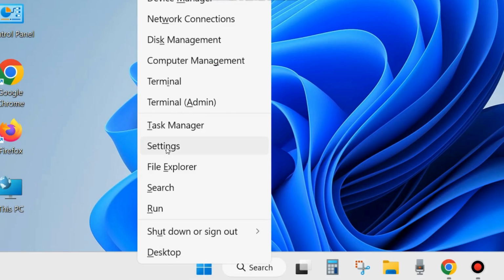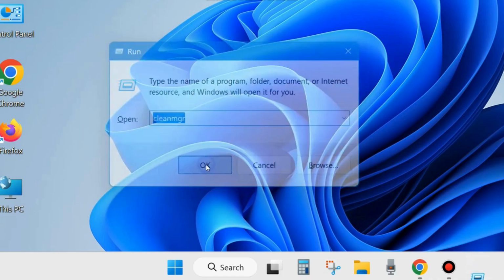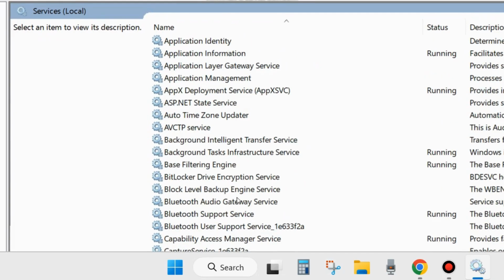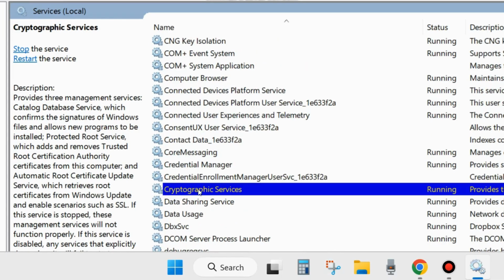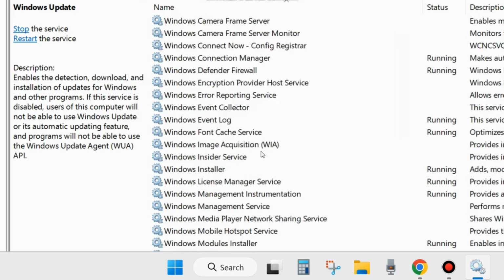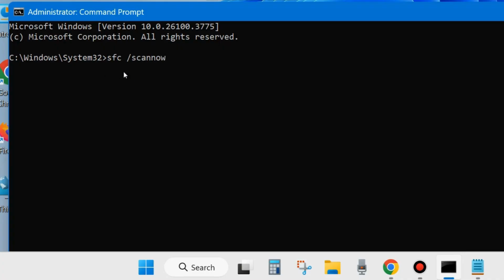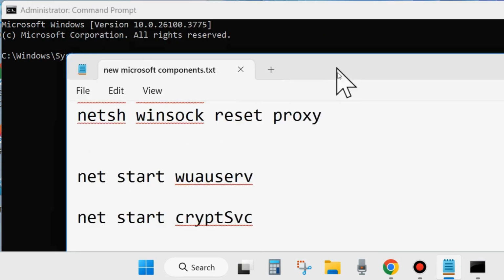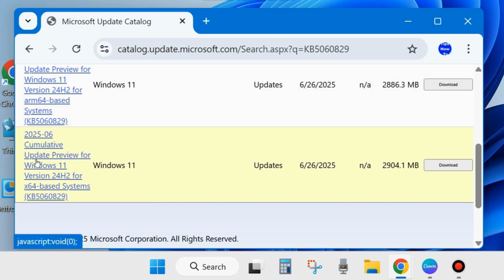Windows 11 24H2 Won't Install? Try This Simple Fix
How to Fix KB5060829 Windows 11 24H2 update not installing